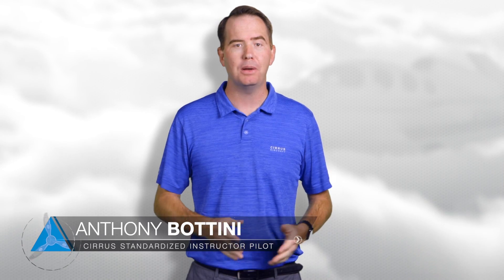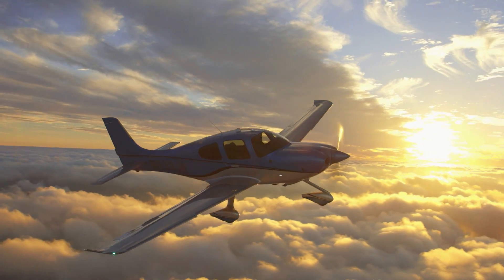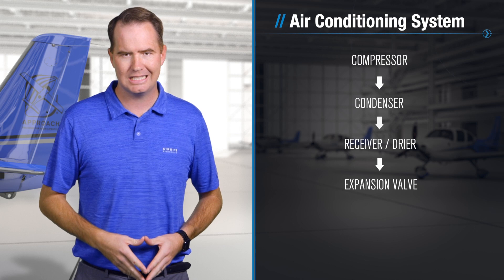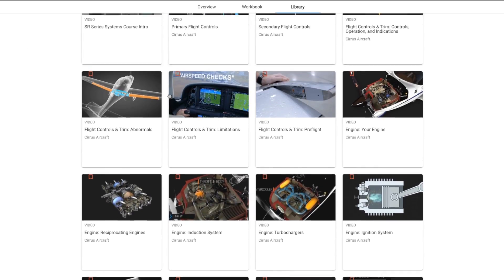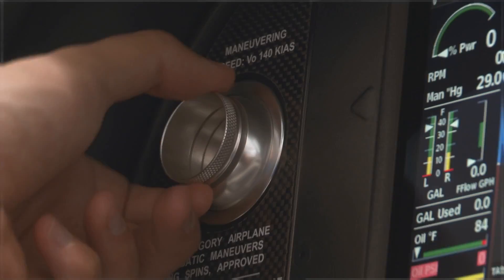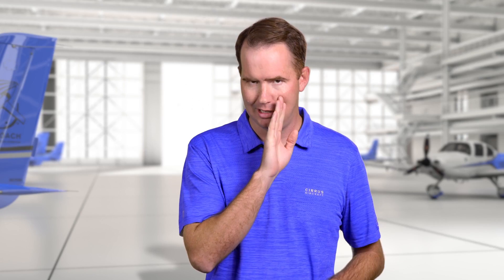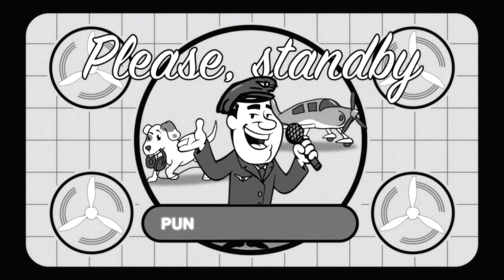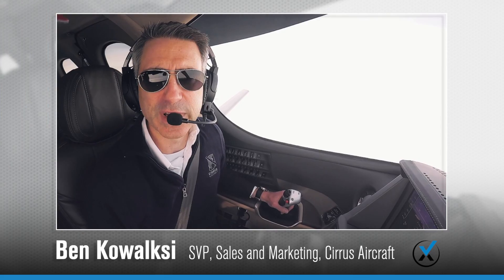Flight Fix: Air Conditioner Operations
When you’re flying around, to chill out is to reduce pilot fatigue and make your passengers happy.

On this episode of Flight Fix, we’re learning how the SR Series air conditioning system works »